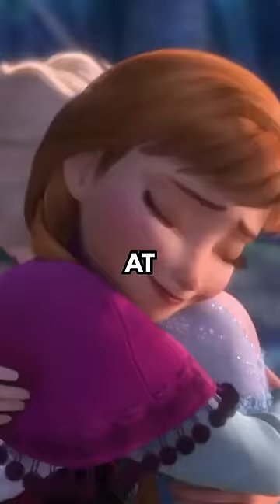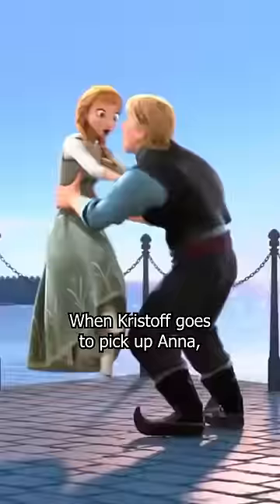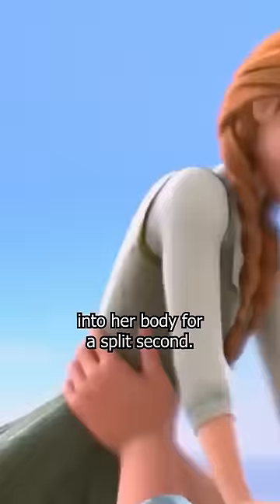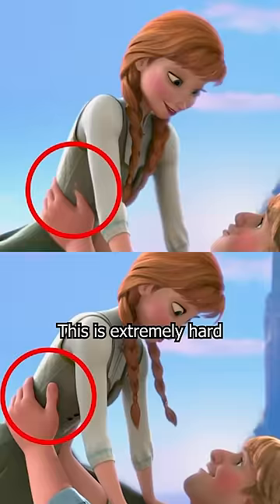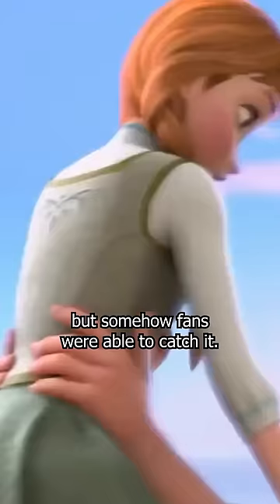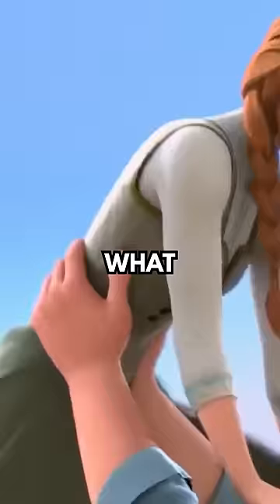Did you notice this mistake in Frozen?